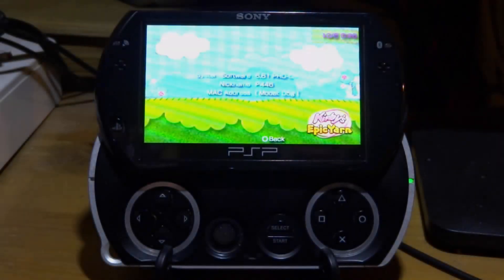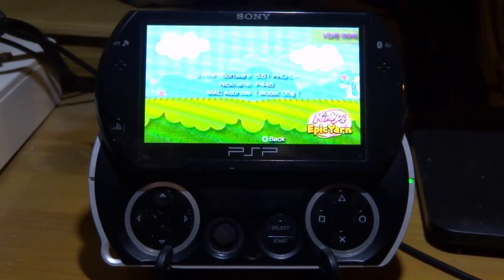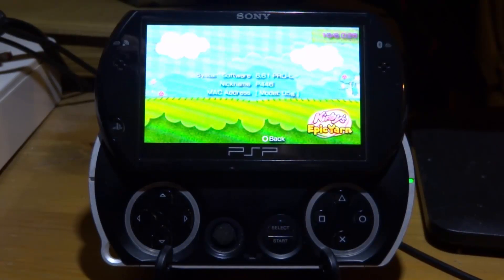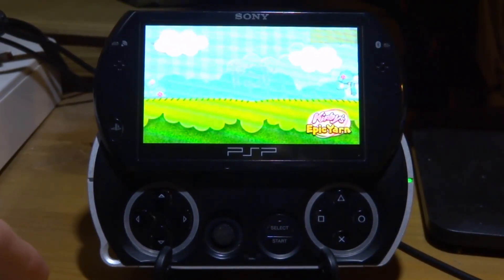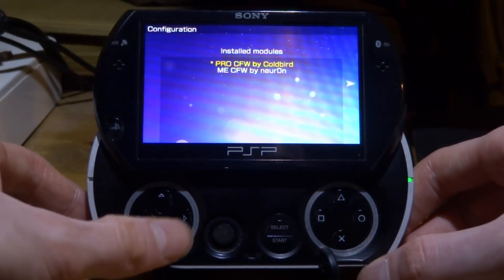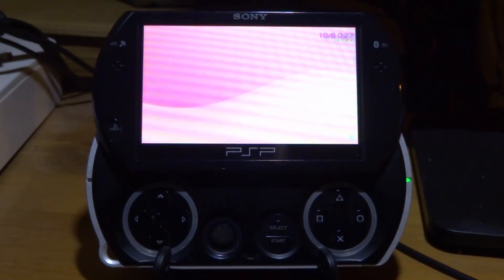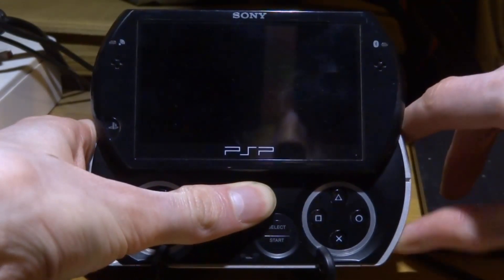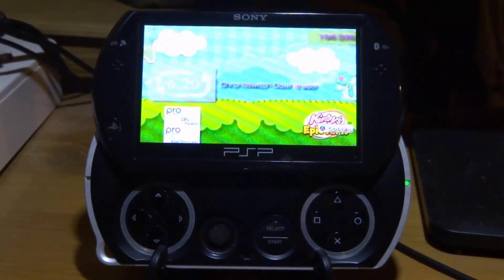Fixing Infinity 2.0 "Not Permanent" Error on PSP 6.60/6.61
How to fix Infinity 2.0 errors on your PSP/PSP GO. Firmware 6.60/6.61

➤ (PSP Micro SD Card Adapter)

➤ (Case For PSP & PS Vita)